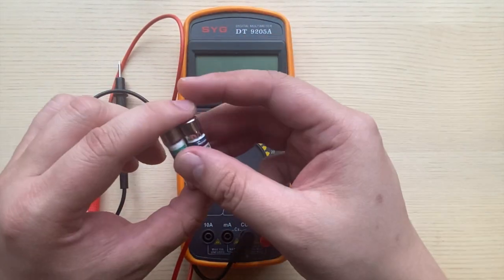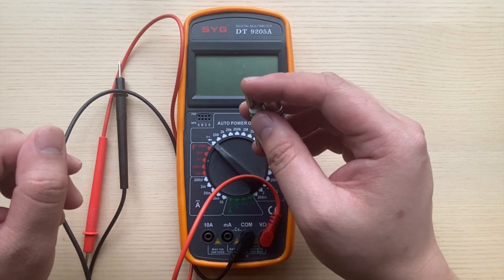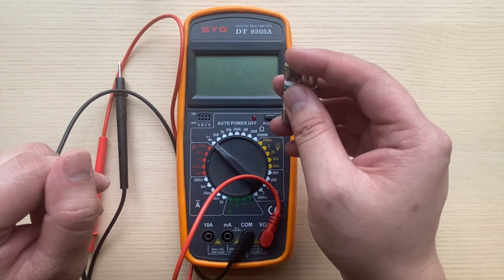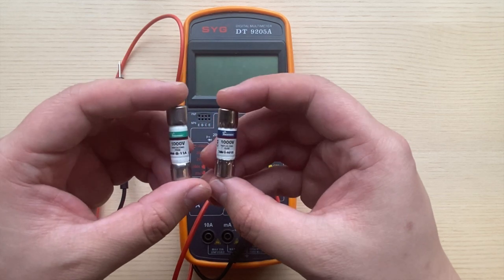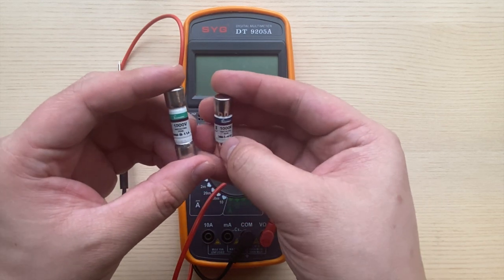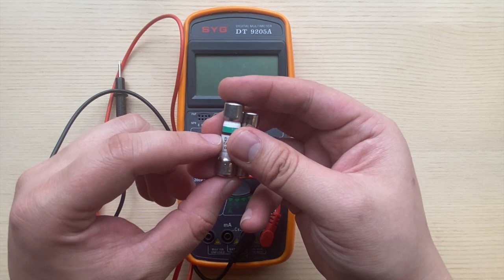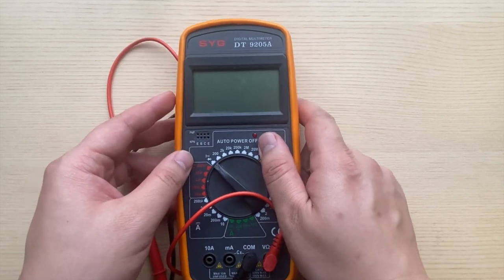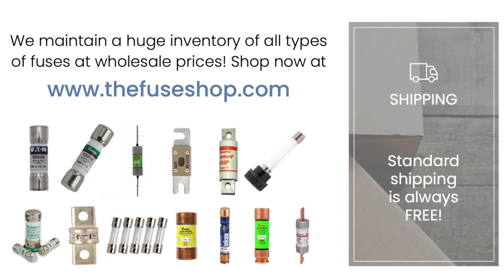How to Replace Fuses in your Fluke Digital Multimeter Tutorial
Replacing a fuse in your multimeter is as simple as opening up the back of your meter, popping out the blown fuse, and replacing it with the new one.

➡️  In this short how-to video, I’ll be showing you how to replace the fuse in your Fluke multimeter.
You can use either of the DMM or DMM-B fuse part numbers as they are identical and interchangeable.
For more precise instructions, you should check out the manufacturer's instruction manual.

💬 Have you ever replaced fuses in your Fluke digital multimeter? Tell us all about it in the comments!

Welcome to the official YouTube channel of TheFuseShop!

Here at TheFuseShop, we have over 25 years’ worth of experience with fuses and our knowledge on the subject continues to expand.
We provide a service that surpasses the quality of any other in the industry. Our prices are matched by none and the quality of our products is of the highest standard.
So, if you are looking for a reliable and experienced company that provides affordable, high-quality fuses, with a fast response time, look no further.
TheFuseShop has exactly what you're looking for and much, much more!